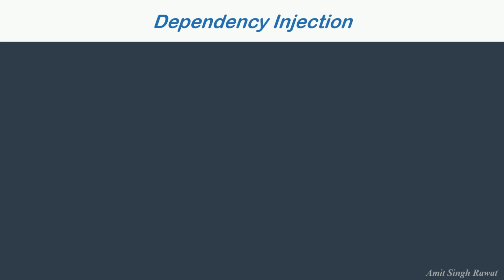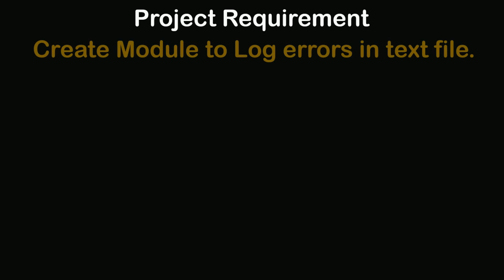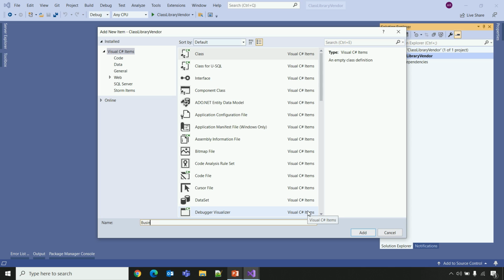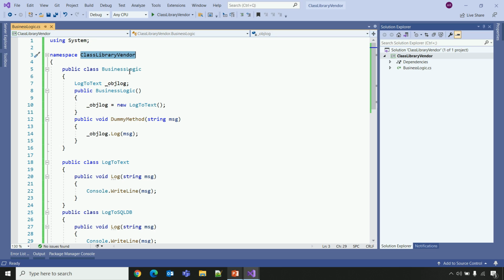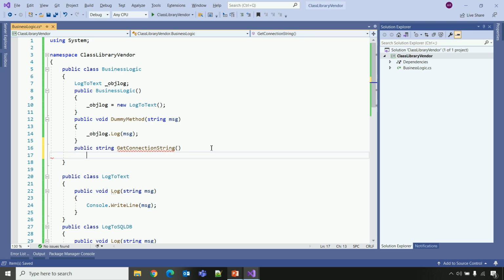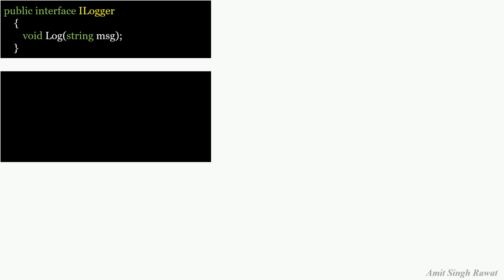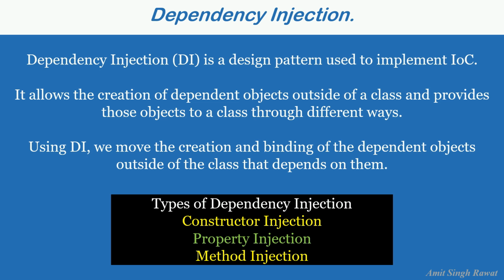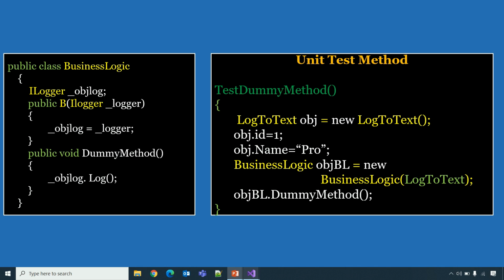Dependency Injection | Comparison between DI, IoC and DIP | Dependency Injection Unit Testing.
In this video, we will learn the basics of Dependency Injection.

With the help of the same example, we will learn Inversion of control, Dependency Inversion Principle, and Dependency Injection.

We will also answer the very basic but most confusing question which developers have
that is
How Dependency Injection help in Unit Testing?

We will also explore
How can web config be your best example in an interview when explaining IoC?

Why should we use DI when we already have DIP?

DIP Vs IoC Vs DI